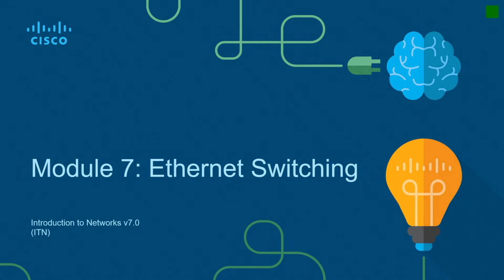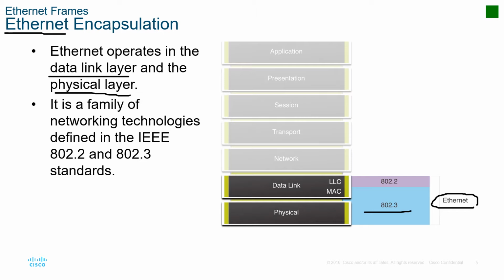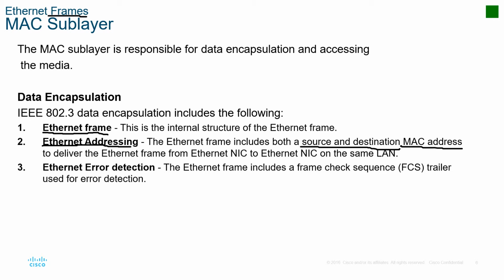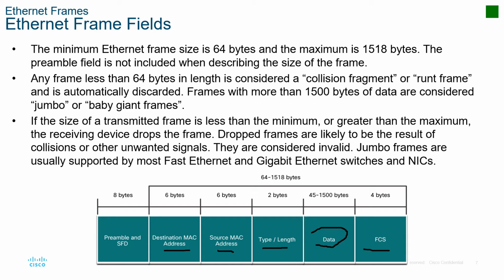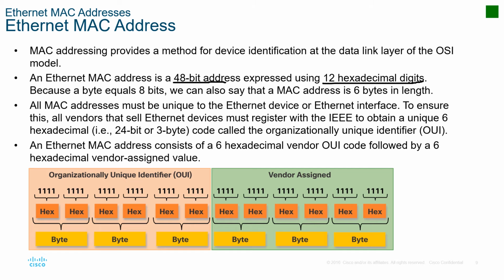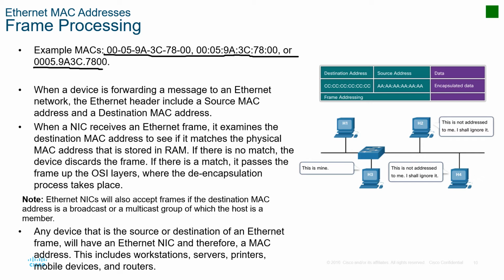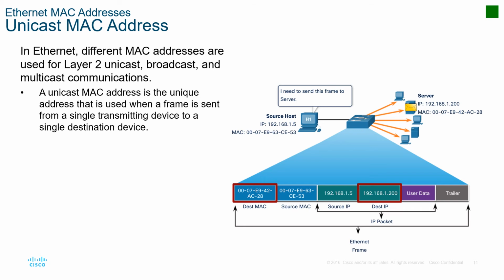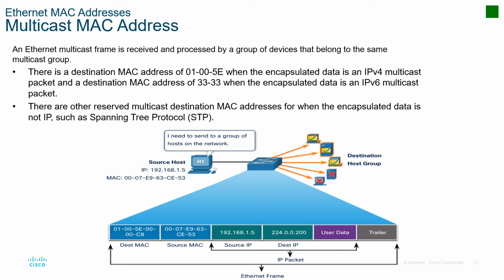MODULE7 1 PART1 ENG